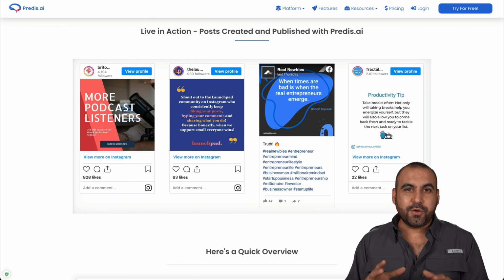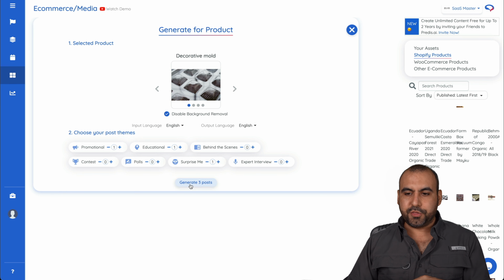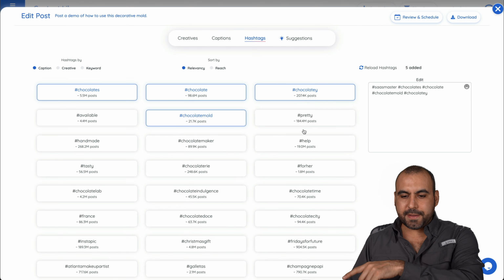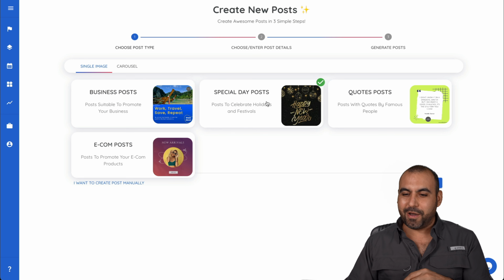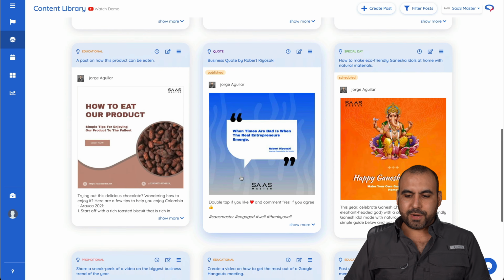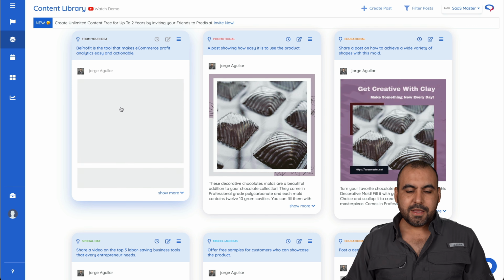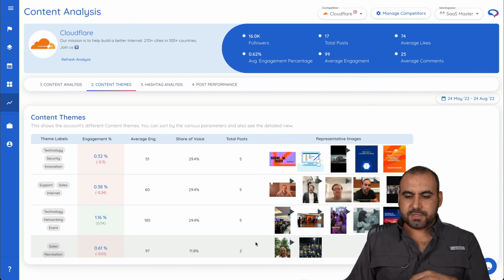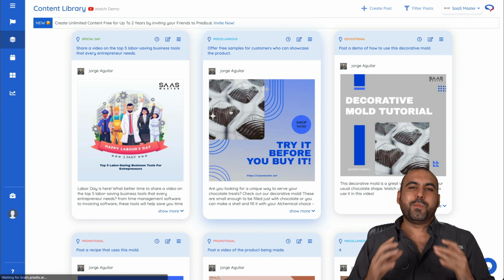The AI That Generates Social Media Posts FOR YOU! Predis.ai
Creating engaging content for your social media channels has never been easier! Just select the type of content you want to create and our AI will put together a professionally designed post complete with Creatives, Captions, and Hashtags. You can then publish this post to any social media channel with a single click.